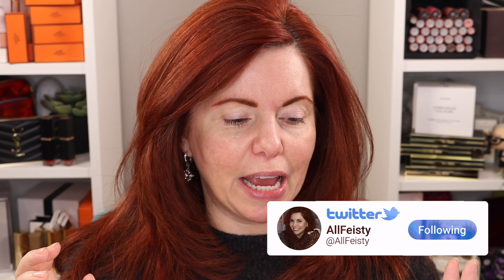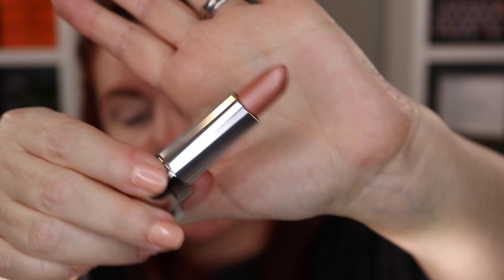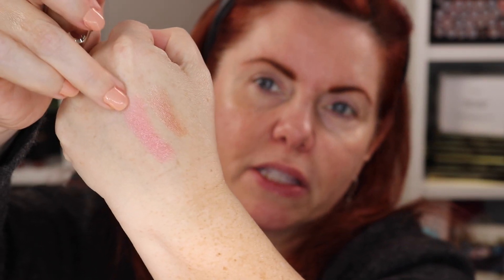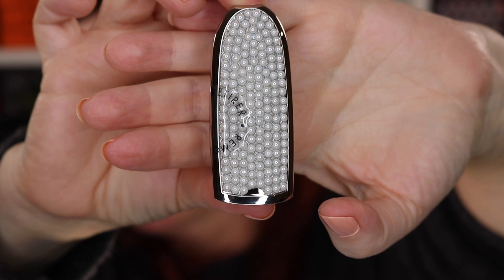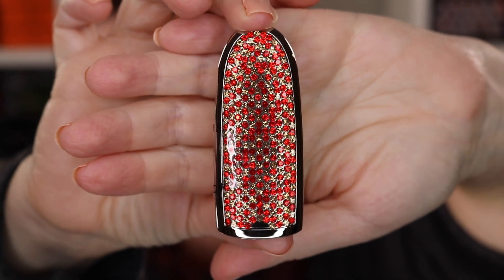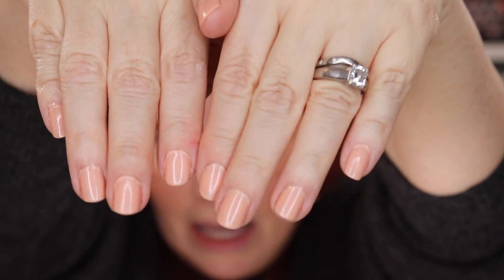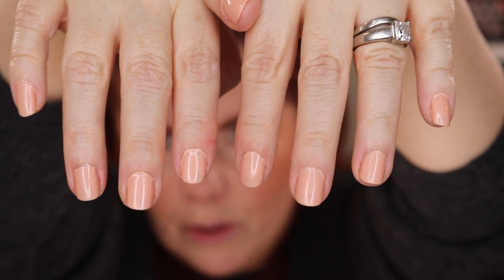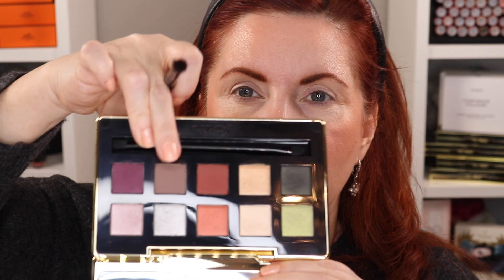GUERLAIN SPRING 2021 PINK PEARLS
I had to pick up some of the new Guerlain Spring collection. The meteorites were a must have for me! I'm still a little unclear about the lipstick shades and if they existed already or maybe this is a different formula? you guys can let me know! Regardless they are very pretty and perfect for the spring. I have comparisons with all my meteorites towards the end of the video in case youre interested.

Guerlain
*Watery Oil
*L'Essential foundation in 00C
*Golden Bee bronzer
*PINK PEARL METEORITES (Not available as of posting, but it was at Selfridges and Nordstrom.  I'll update you all when i see it online!)
*Golden Bee Eyeshadow palette
*Sheer Lipstick in 007
*Sheer Lipstick in 76
*Pearl Glow Lipstick case
*Stunning Gems Lipstick case
*Marc Jacobs At Lash'd mascara
*Chantecaille Violet Damask liner

The new foundation is L'Essential High Perfection foundation *

The "regular" light meteorites I mentioned

*Earrings are Oscar De La Renta

All the Chanel foundations I mention can be found at Chanel, Nordstrom, Neimans etc